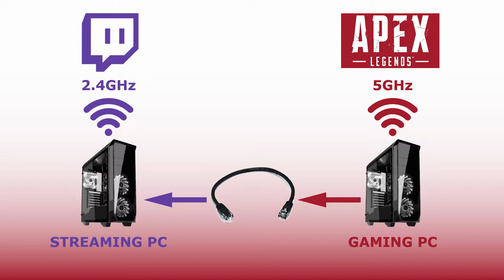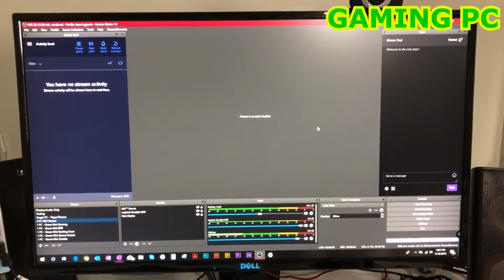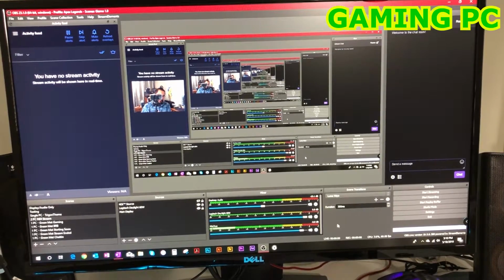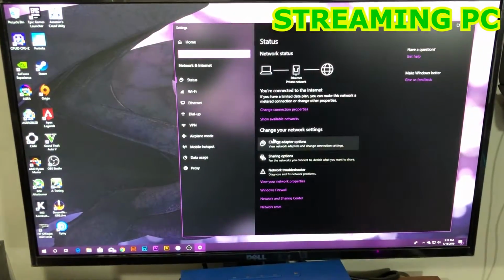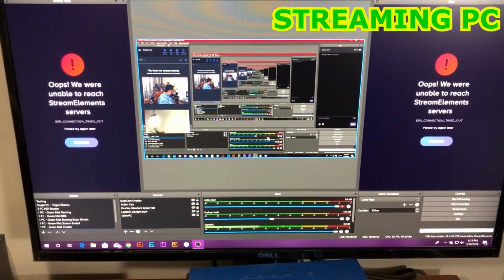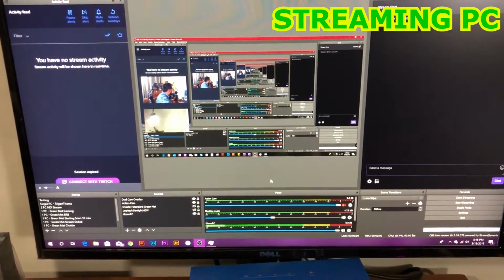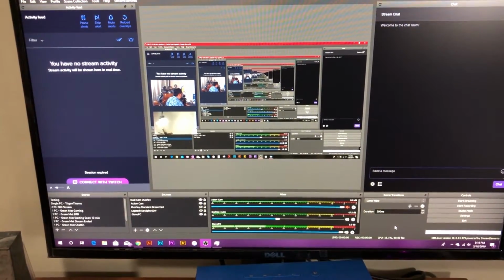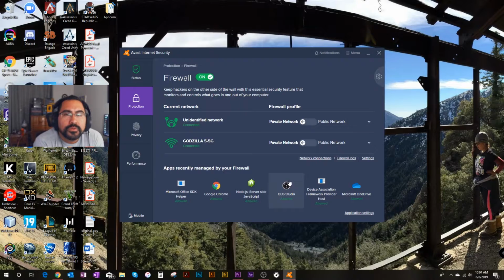2PC STREAM OBS NDI PLUGIN - HYBRID WIFI / WIRED CONFIGURATION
Learn how to have a 2 PC Stream Setup with a hybrid wifi / wired connection.
Gaming and streaming PC are connected via ethernet cable and both PCs use Wifi to connect to internet.
NO SWITCH CONNECTION NEEDED.